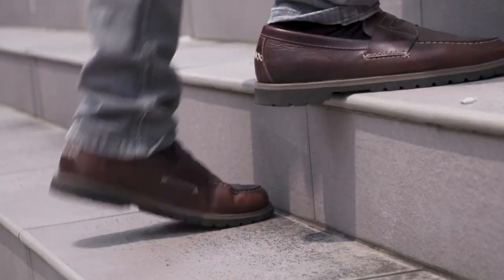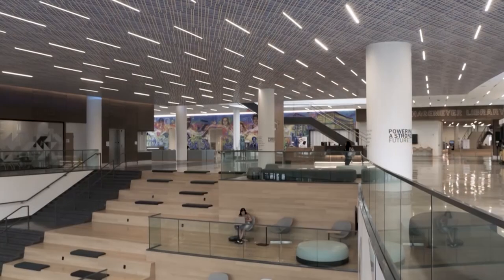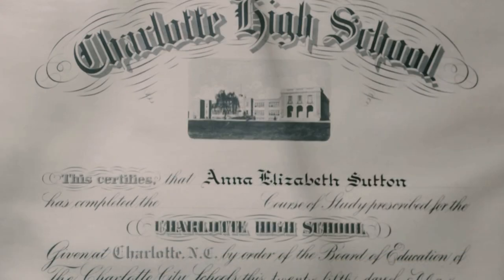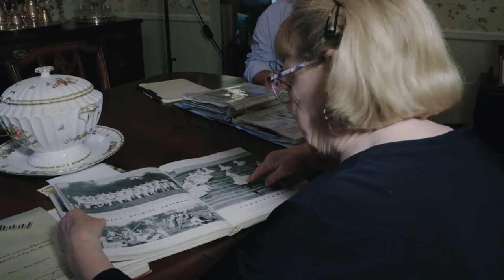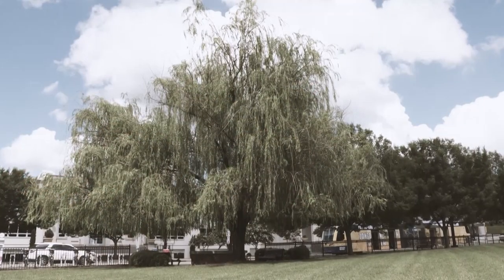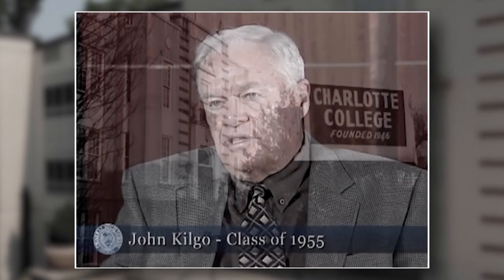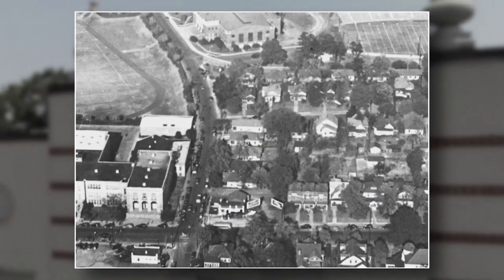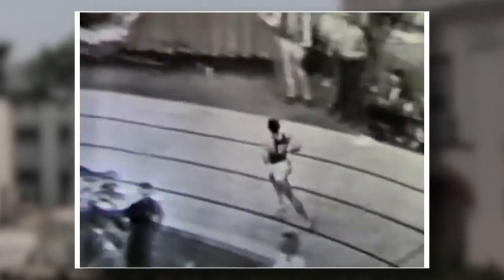Central High | Seeking Unity: Charlotte In Black & White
Every new school year brings new excitement for kids in the classroom. But this year in Charlotte, a century of school history at two former high schools, both opened in 1923 -- one just for black students, one just for white students -- brings a little reflection too, about where we’ve been and what we’ve learned in the last 100 years. A look back at Charlotte’s old Central High. Central High is part of Carolina Impact's Seeking Unity: Charlotte In Black & White.

COURTESY CREDITS:
Central Piedmont Community College
Charlotte Observer
Tom Hanchett / HistorySouth.org
Harper’s Magazine
Robinson-Spangler Room, Charlotte Mecklenburg Library
UNC Charlotte
York Memorial Park

00:00 Introduction
00:58 Where Central high stands today
01:42 Reminders of the past
02:56 Restoring the old building for today
03:35 Charlotte College
04:39 Alumnus Charles Kuralt